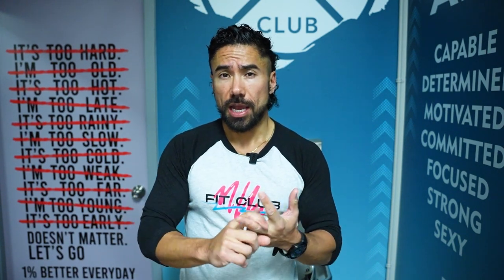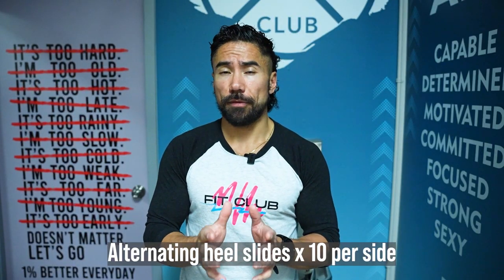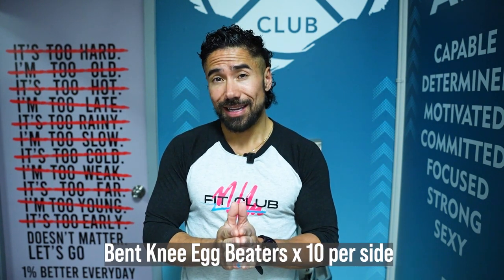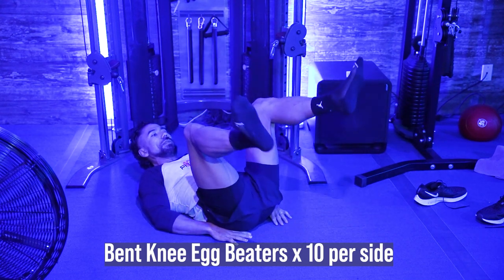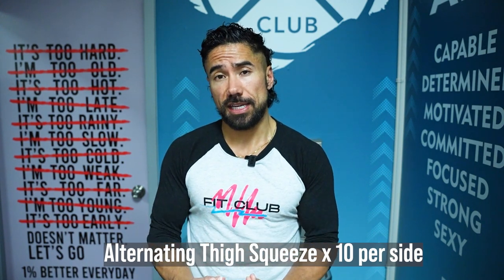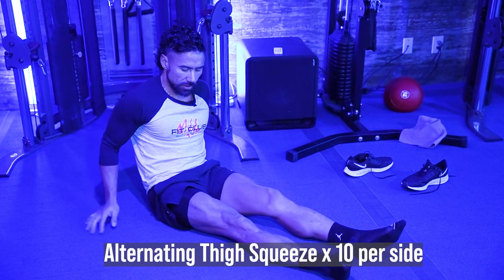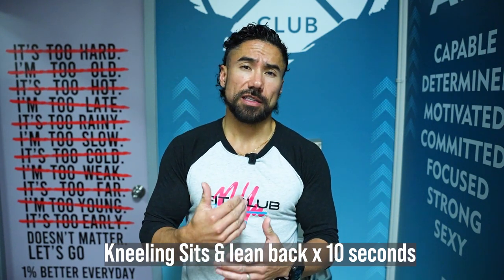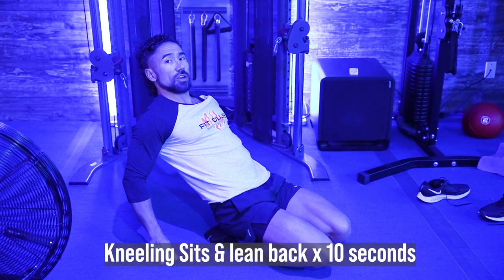Rebuild Your Knee Joints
Hey there, fitness fam! Are you ready to reclaim your knee health and kick those old limitations to the curb? 💪 Let's dive right in! 🌟

👀 Ever felt like your knees were holding you back? Well, think again! Aging doesn't mean we're stuck with creaky joints. In fact, we've got a secret weapon to share with you. 🤫✨

Introducing 5 quick and easy exercises that'll have your knees feeling brand new! Say goodbye to those worries about seeing a specialist. 🙌 These moves are here to help you rebuild naturally and unleash your full potential! 🚀

1️⃣ Alternating heel slides
2️⃣ Bent knee flutter kicks
3️⃣ Bent knee egg beaters
4️⃣ Alternating thigh squeeze
5️⃣ Kneeling sits & lean back

But hey, don't just take our word for it! Dive into the full video where we break down each move and share expert tips for knee health. 🎥💡

If you need more advice on your knees and what to do, watch this video Watch Now!

We want to hear from you! Engage with us and let's support each other on this journey to better health! 🗣️💬